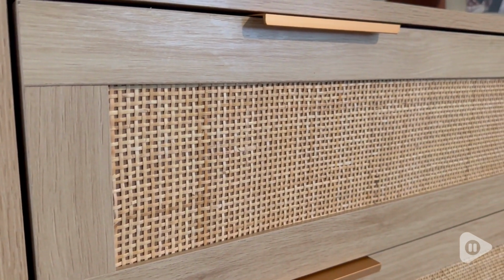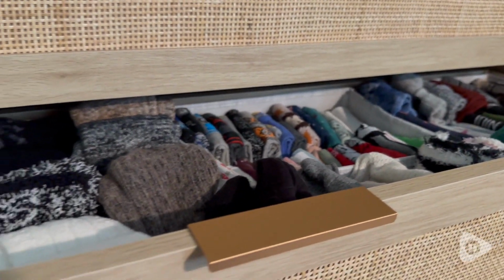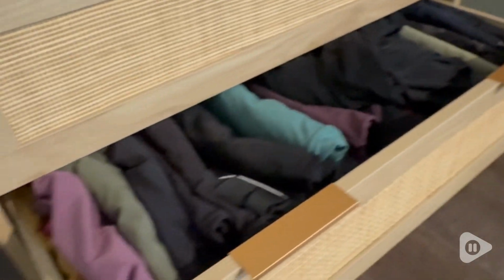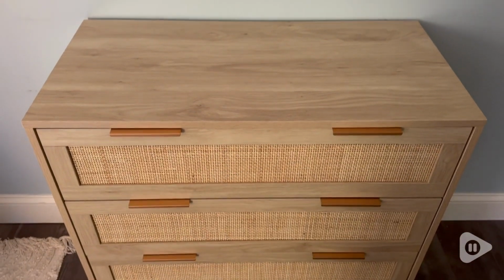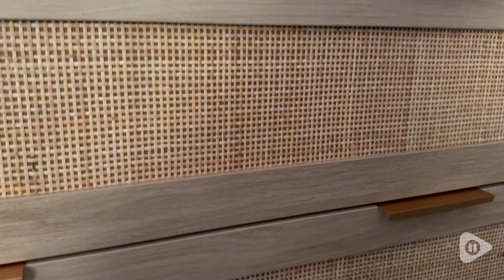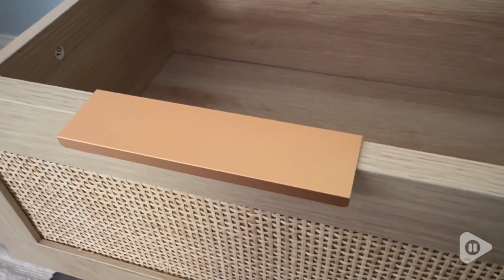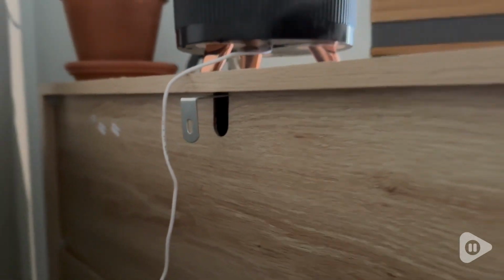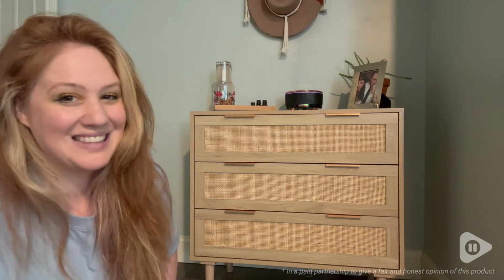YMBSBUY 3 Drawer Dresser for Bedroom | POV | Would you buy it?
YMBSBUY 3 Drawer Dresser for Bedroom

(Commissionable Links)

Elevate your space with this modern rattan dresser, featuring natural wood texture and metal handles for a stylish, practical touch. With 3 spacious drawers and sturdy wooden legs, it's perfect for bedrooms, living rooms, or nurseries. Made from high-quality, odorless materials, it's safe, durable, and easy.